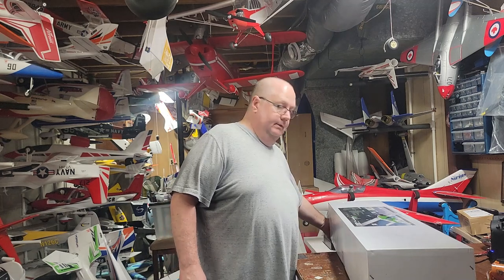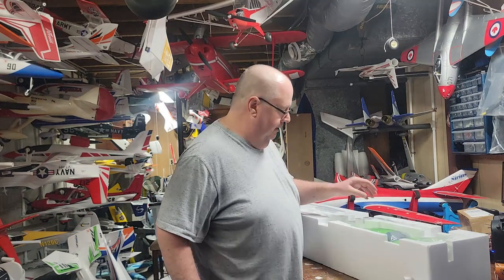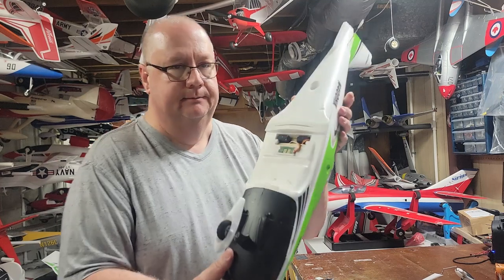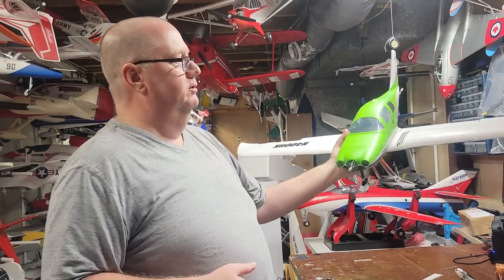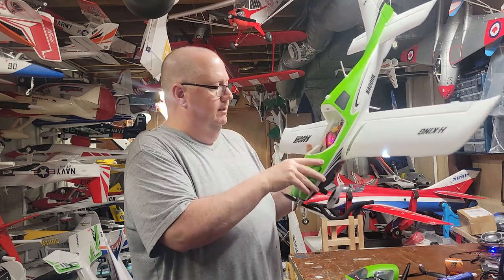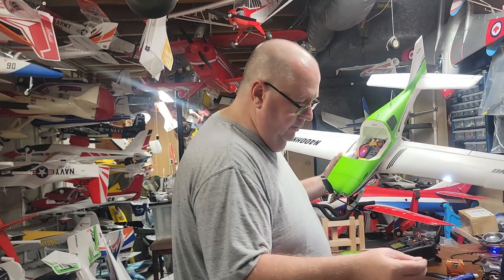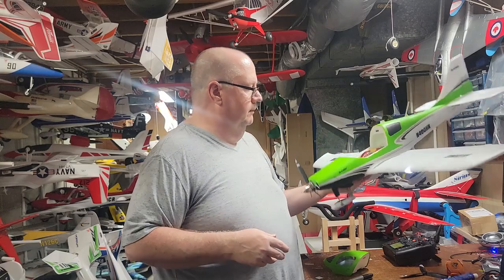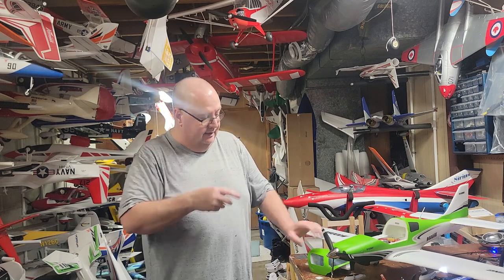HOBBYKING CESSNA TTX 1100mmm UNBOX, BUILD, AND SETUP by F.G.F.R.C.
Well here is something special!  The HobbyKing Cessna TTX 1100mm pnp. In this video I perform the unboxing, build, and setup of the hobbyKing cessna TTX 1100mm . The plane was well protected as seen in the unboxing and well designed for assembly as seen in the build. The Setup was very straight forward in that most of the control surfaces were already attached and trimmed.  This plane run on a 3s 1300 up to a 3s 1800.
Here are the planes specs and a purchase link. (when in stock)
Specs:
Wingspan: 1100mm
Length: 700mm
Weight: 675g (without battery)
Thrust to weight ratio: 1:1.3
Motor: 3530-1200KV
ESC: 30A Brushless
Servo: 9g x 6pcs
Flight time: about 5-7mins
Propeller: 8x4.5 3-blade (2 provided)

God bless!!